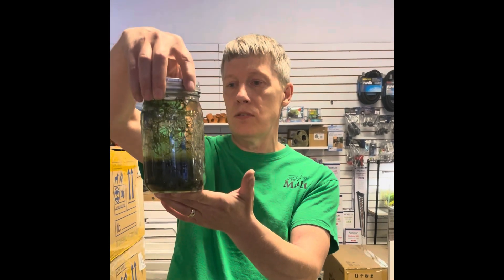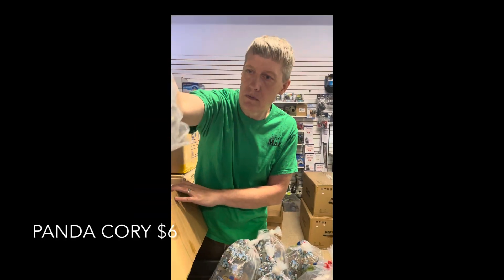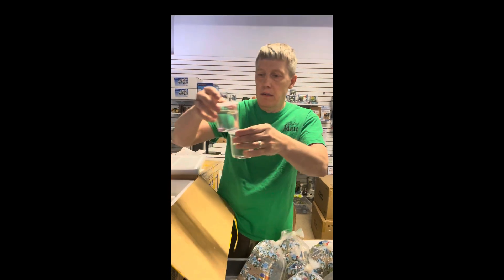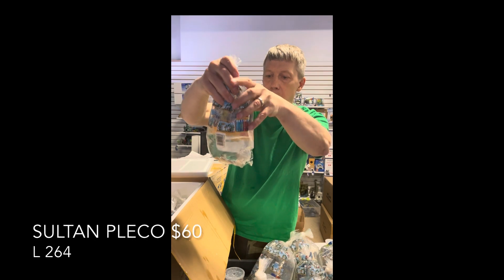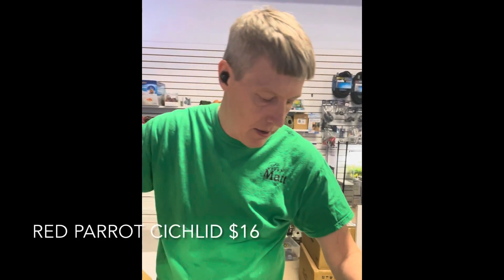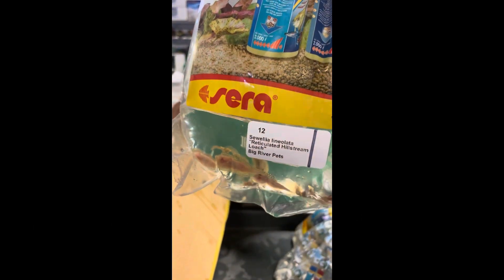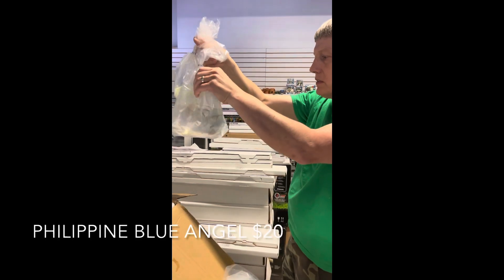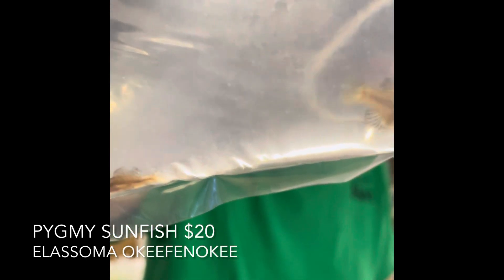Big River New Arrivals 7-6-22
Hello and welcome to The Big River New Arrival Video for July 6th. This week we had a few really great finds to share.  Some of my editing was a bit sketchy, so sorry for that.  Hope you all had a great 4th and we will be back next week with more super cool critters!